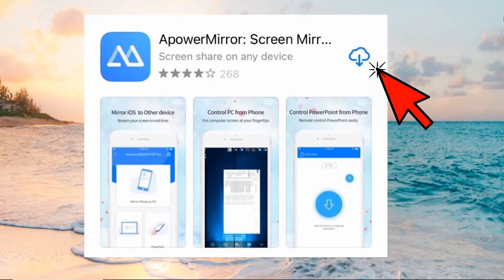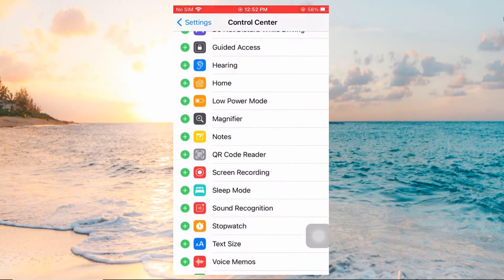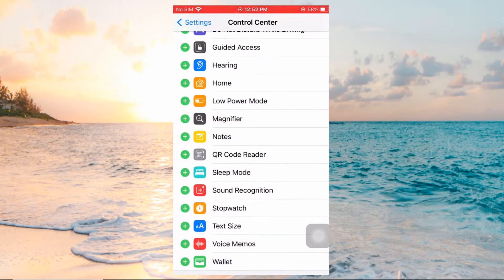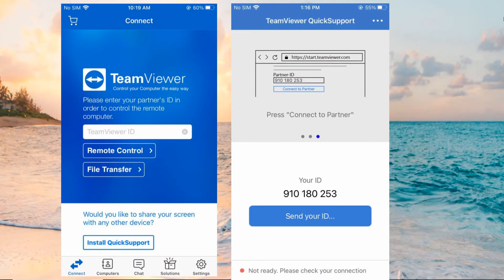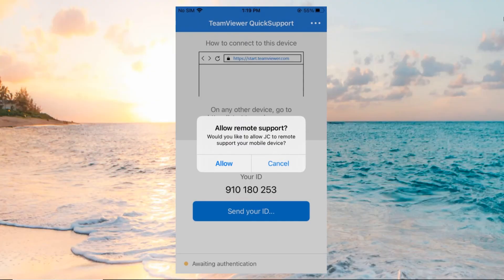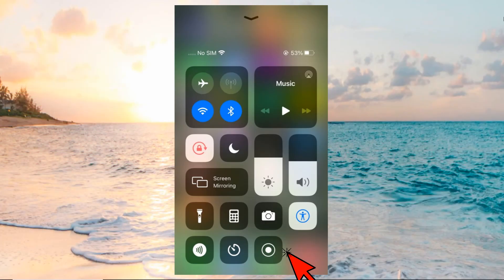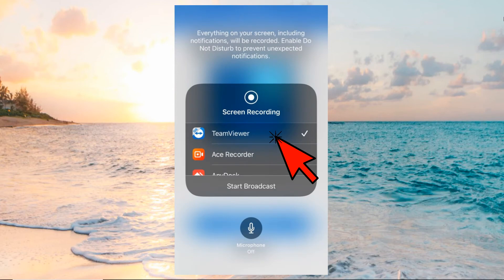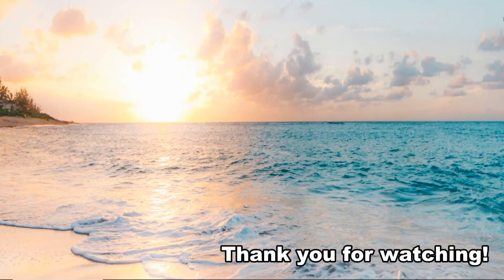How to Mirror iPhone to iPhone